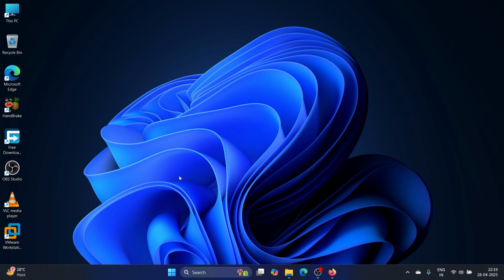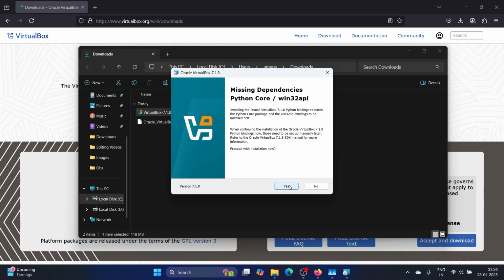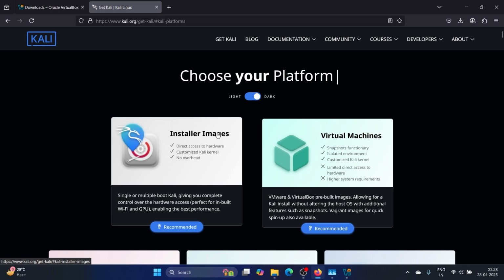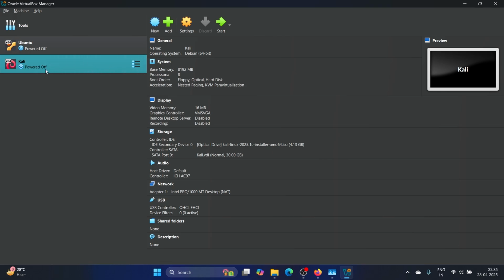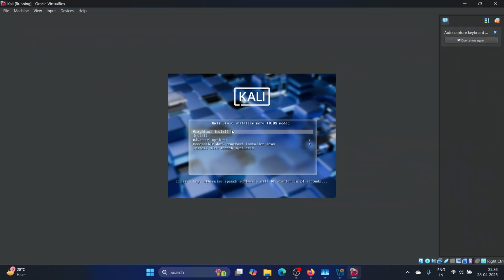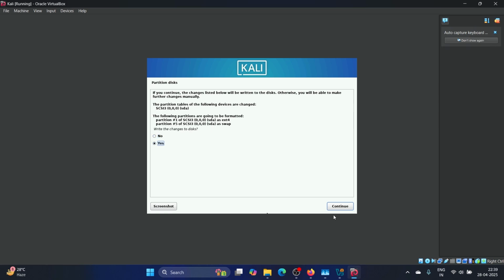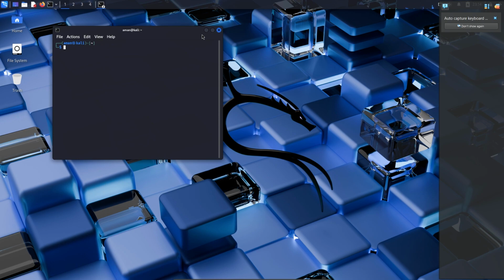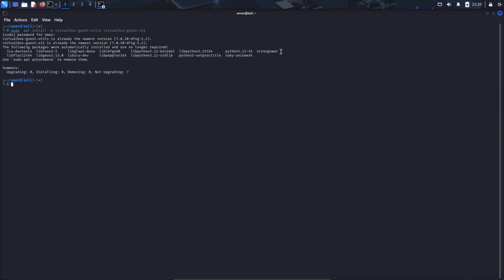How To Install Kali Linux 2025.1 in VirtualBox (2025 UPDATED)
Learn the easiest way to install Kali Linux in VirtualBox with this complete step-by-step tutorial for 2025! Set up your Kali Linux virtual machine safely and efficiently.

In this comprehensive video guide, we walk you through the entire process:
✅ Downloading the latest Kali Linux ISO and Oracle VirtualBox (Version 7.x compatible).
✅ Creating a new Virtual Machine specifically for Kali.
✅ Configuring VM settings (RAM, CPU cores, Virtual Hard Disk).
✅ Mounting the Kali Linux ISO file.
✅ Navigating the full Kali Linux graphical installation (Language, Network, User Setup, Disk Partitioning, Software Selection, GRUB).
✅ Essential post-installation steps, including installing VirtualBox Guest Additions for better performance and usability.

➡️ For the download links, full written guide, command references, and additional tips, visit our article: